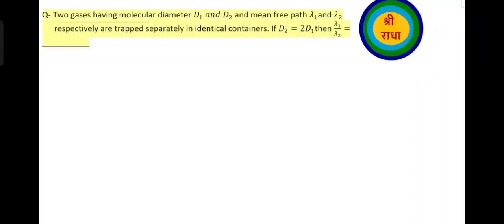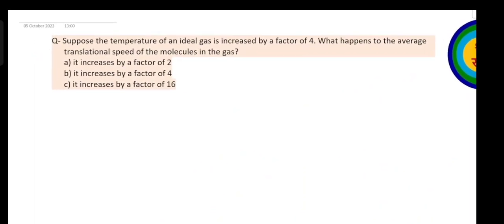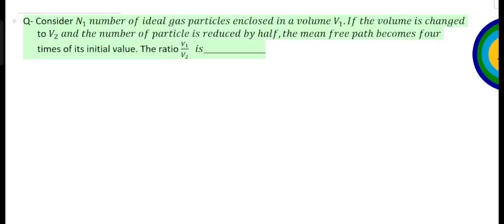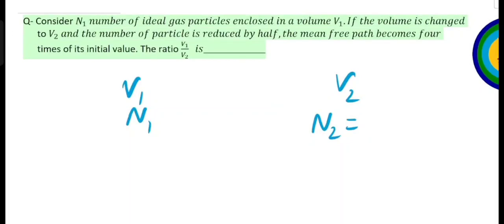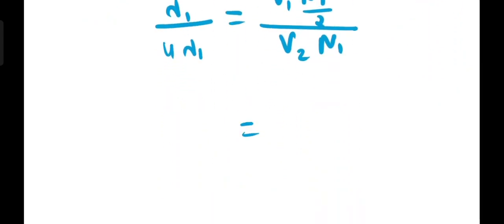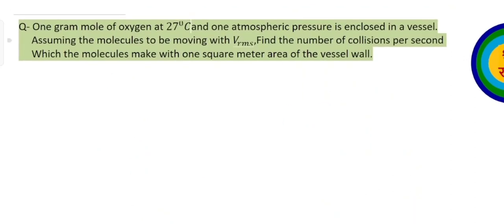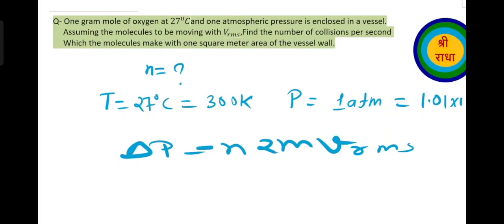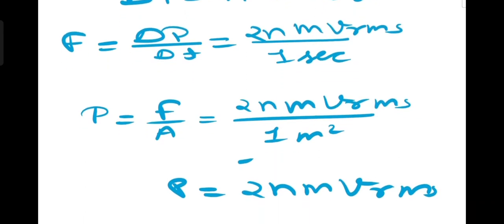Thermal physics | Kinetic theory of gases 03